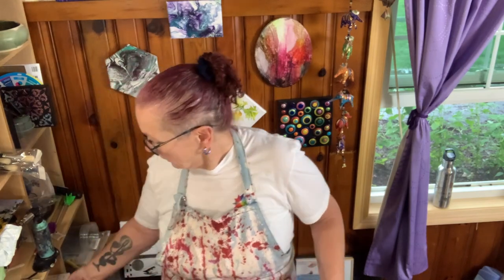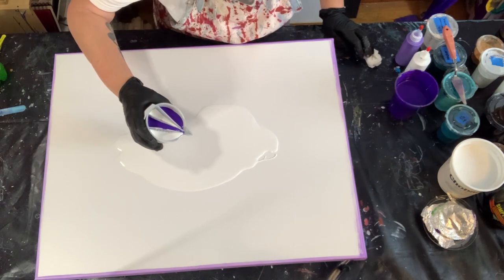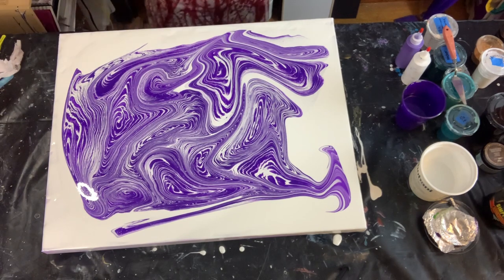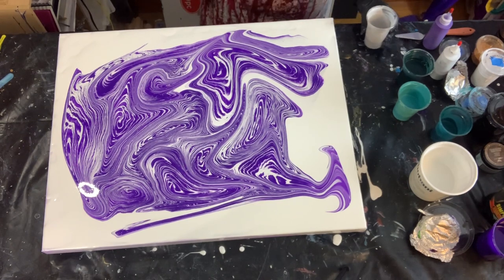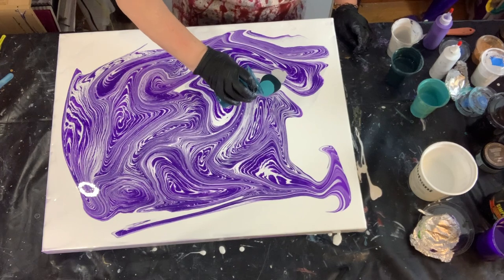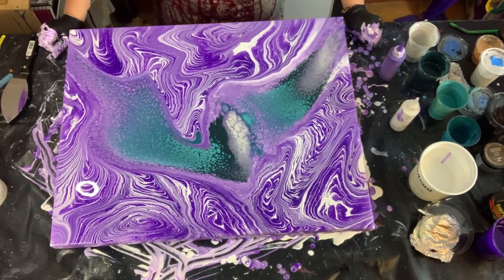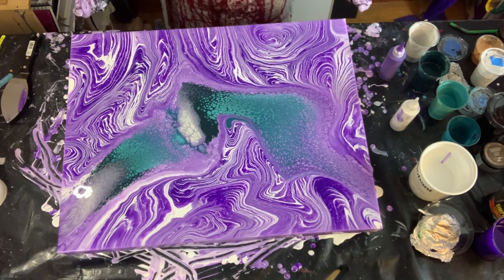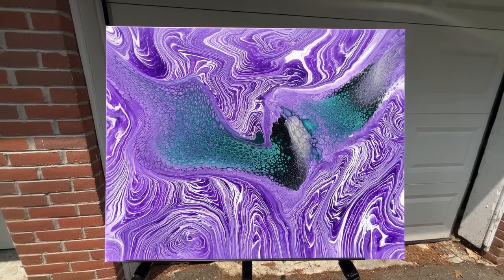“Fight Or Flight” * PTSD Inspired * Big Canvas * Swiped Ring Pour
Howdy!  Feral Art here...a.k.a. Kelly Stowell.  Most of my paintings are for sale; if you're interested, please contact me at , or send a message via Messenger...OR...let me know you're interested, in a comment, and I'll get in touch with you.  My commissions are also open, so if you have something in mind, let's do it!

June was a busy month!  A couple of weeks in, I was informed that not only was it Pride Month, but it was PTSD Awareness Month.  I desperately wanted to do a painting for PTSD Awareness, but I couldn't get my brain wrapped around what I wanted to do.  By the time I had an idea in my head, our weather took a turn for the "floodish", and it took this painting FOREVER to dry.  But I'm pleased with it, and although it is late, it is nonetheless Heartfelt.
Below, please find ingormation on, and help for, PTSD.

COLORS:
Liquitex Basics Deep Green Permanent shaded with Amsterdam Lamp Black
Liquitex Basics Deep Green Permanent tinted with Amsterdam Titanium White + a little Amsterdam Phthalo Blue
Pebeo Studios Iridescent Silver
CA:
3:1 Australian Floetrol:Amsterdam Titanium White
3:1 Australian Floetrol: Amsterdam Pro Permanent Blue Violet Opaque

I have much work to do, but if you are interested in taking one of Olga Soby's solo courses, here are links to Olga's courses.  I've not taken the resin course, but I can tell you that the "Secret Recipe For Fluid Art Success" course is a no-holds-barred, b*lls-to-the-wall information fest!

If you would like to make a monetary donation of support, you can do that to my Paypal account using the following

Rewind Time
Breathing Again
Look To Me
Your Hand In Mine
In Sickness And In Health
Unforeseen
Synesthesia
I'll Try